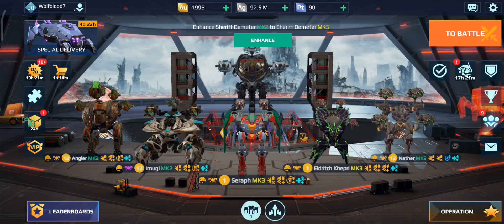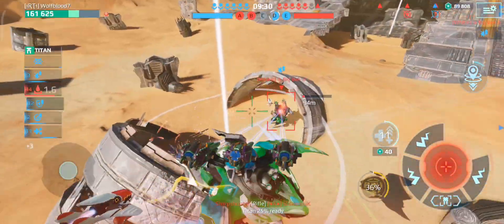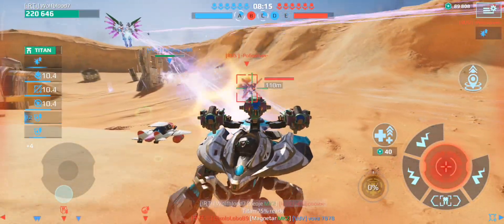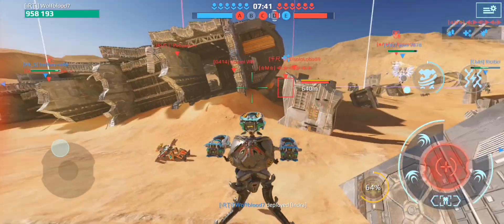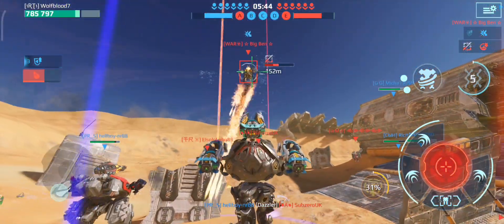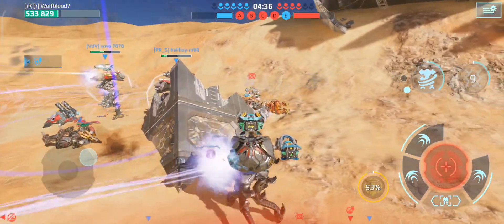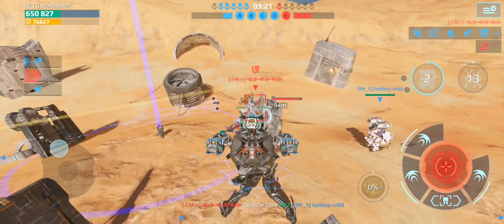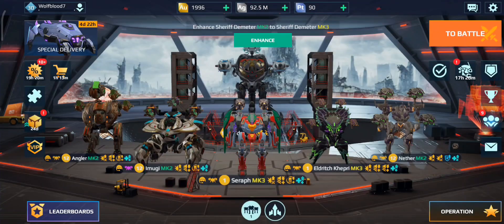NO WAY! I KILLED ALL 6 TITANS! CRAZY BUGATTI INDRA GAMEPLAY! (War Robots)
In this video I got a very rare game where I killed all 6 titans.